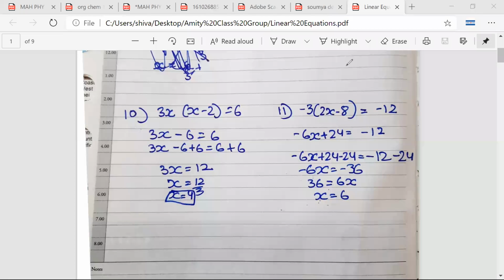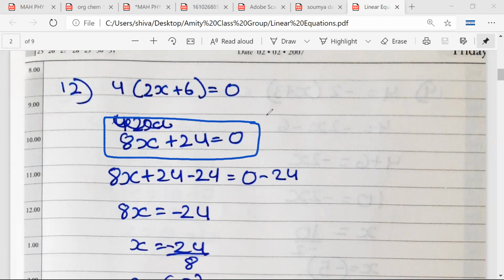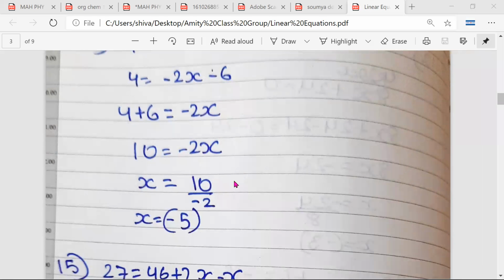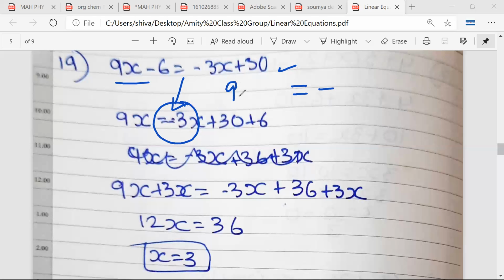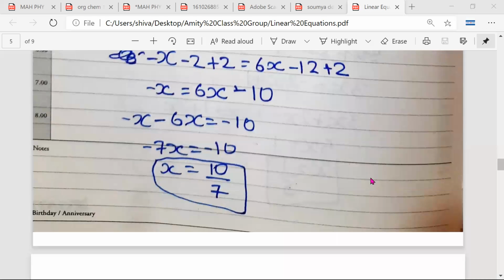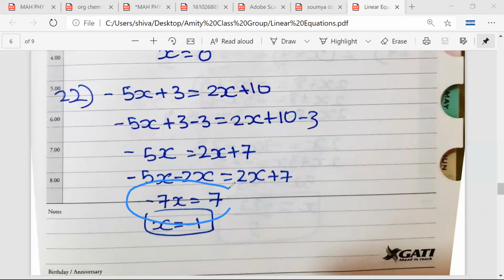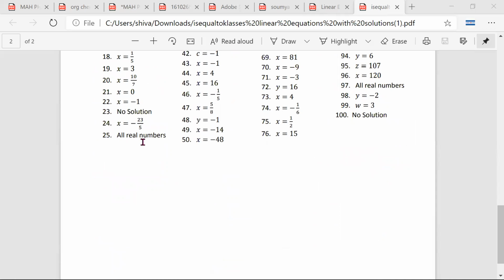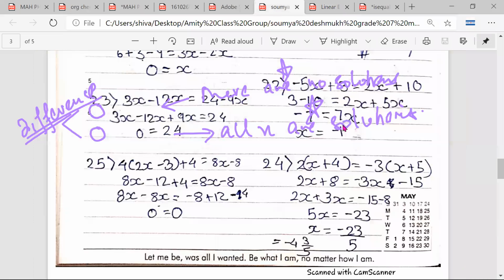How to Solve Simple Linear Equations | PRACTICE PROBLEMS WITH SOLUTIONS ANSWERS